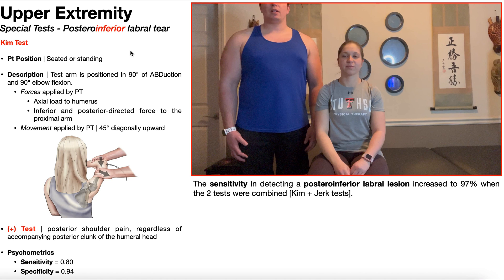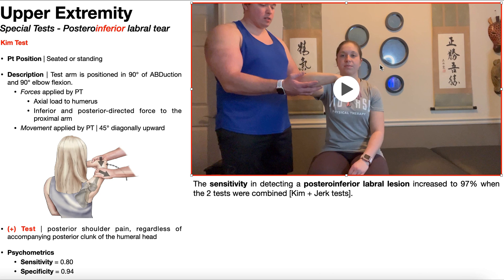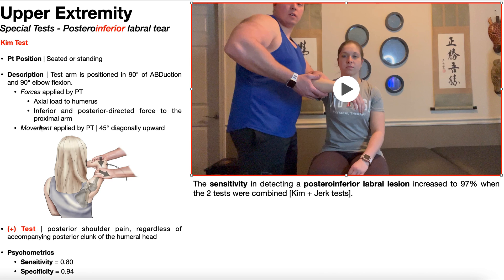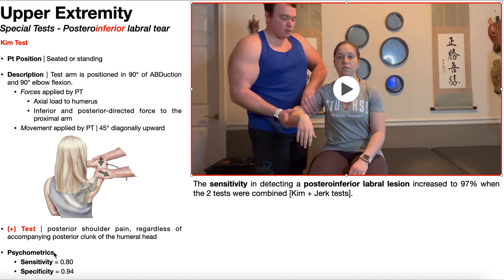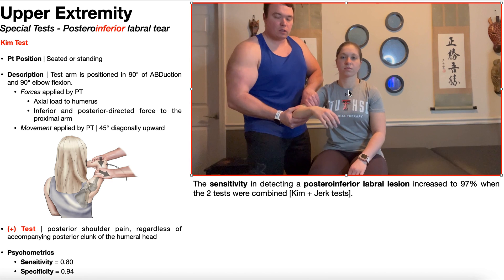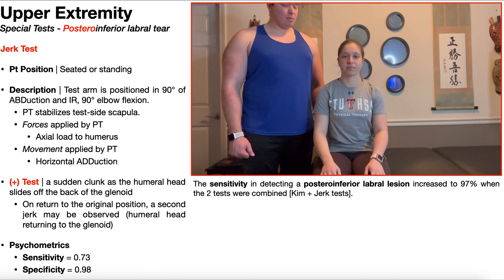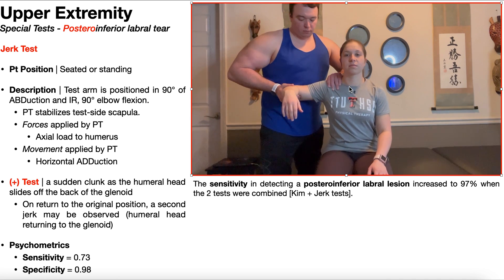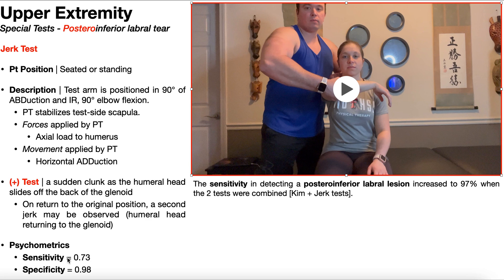Kim and Jerk Tests [Posteroinferior Labral Tears] | Rationale & Interpretation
In this video, I explain and demonstrate several special tests used in the diagnosis of posteroinferior labral tears of the shoulder joint. More specifically, we cover the rationale, interpretation of results, and psychometric properties for these tests:
[1] Kim test
[2] Jerk test